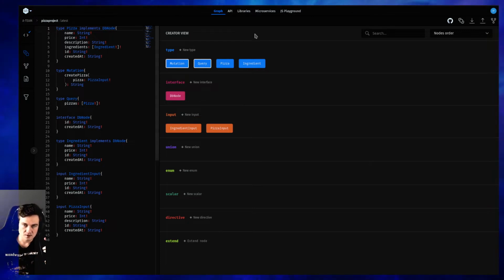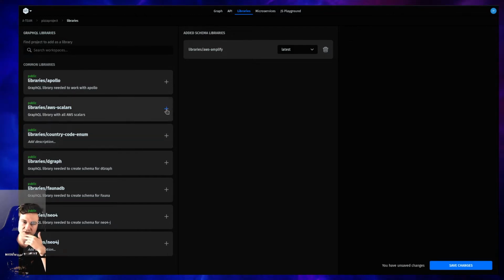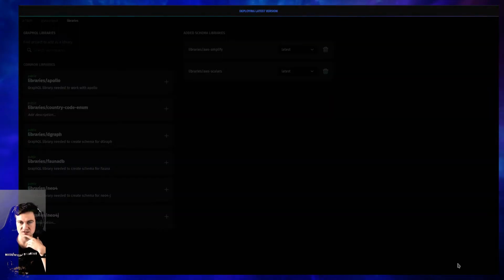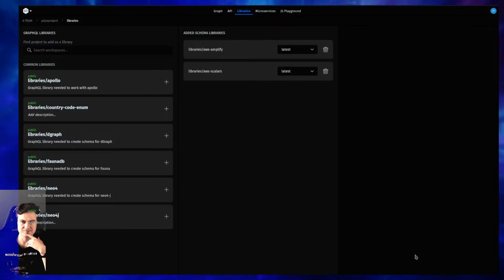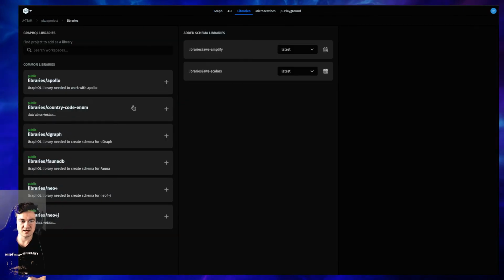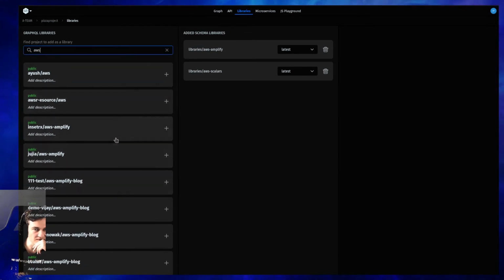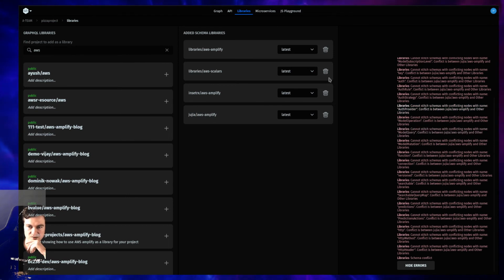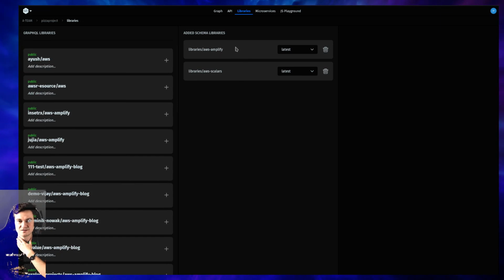Integrating your project with popular libraries | GraphQL Editor Tutorial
See how you can easily integrate your GraphQL Editor project with popular and widely used libraries like AWS Amplify.

00:00 library integrations breakdown
00:58 how libraries work in your project
01:40 adding a library directive
02:36 conflicts
03:08 libraries in Relation View